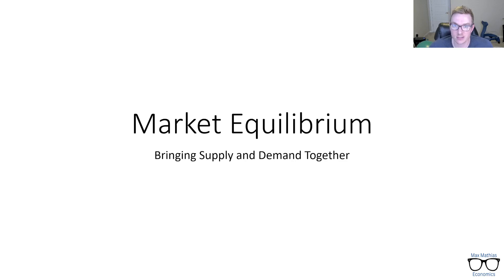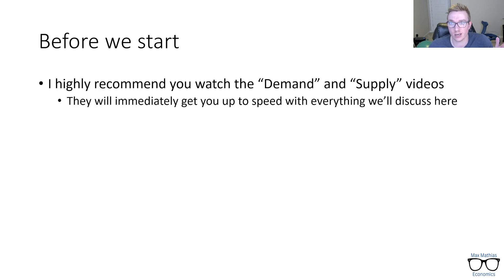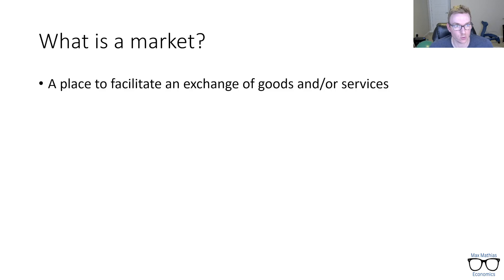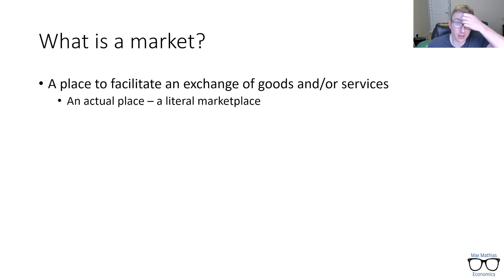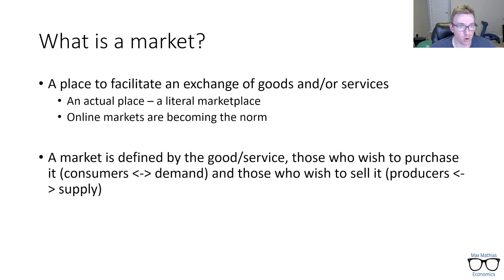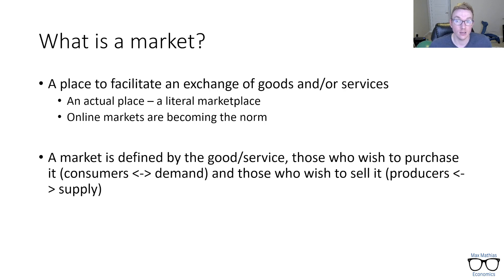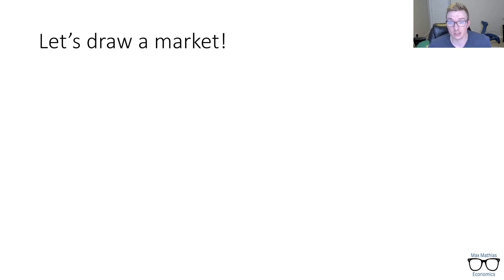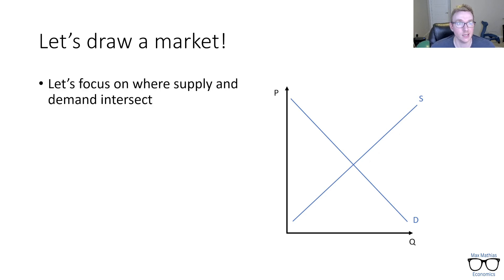Market Equilibrium - Principles of Economics